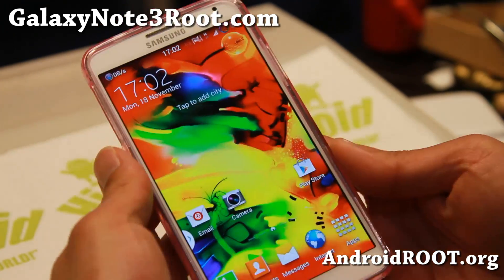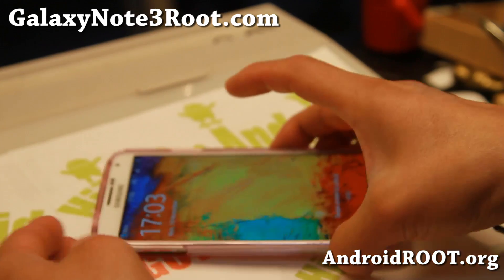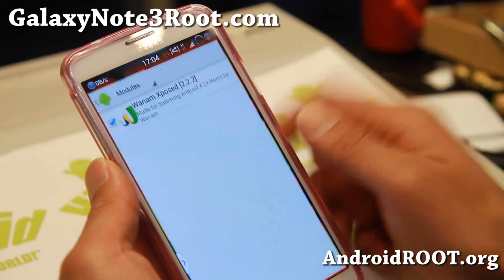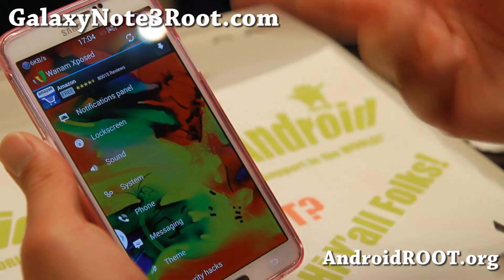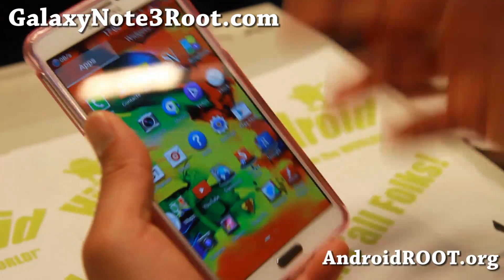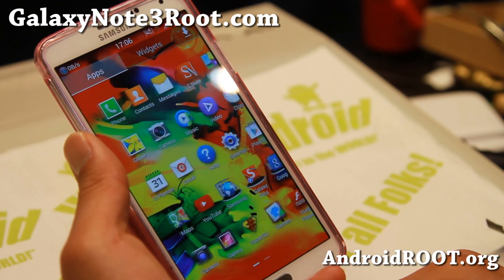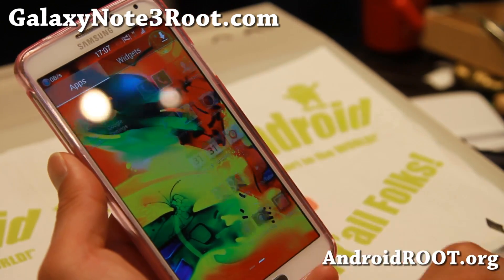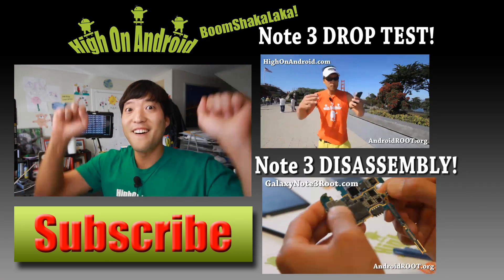VN ROM for Galaxy Note 3!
Here's a quick overview of VN ROM for Galaxy Note 3 Android smartphone users.